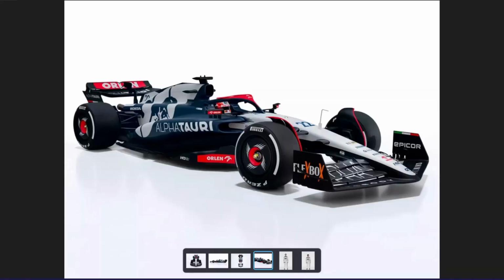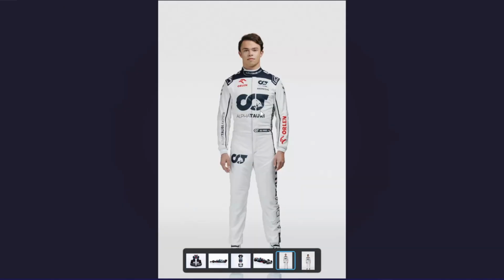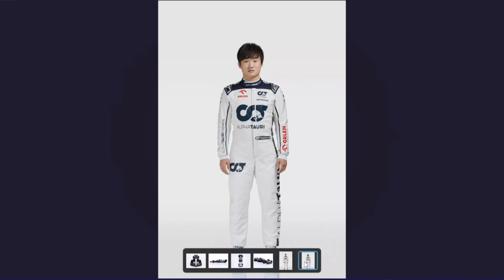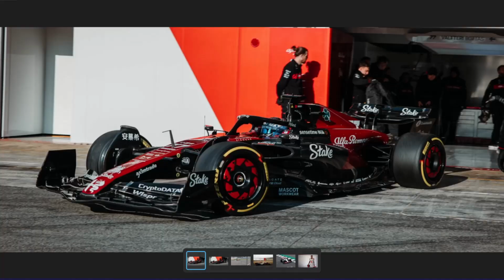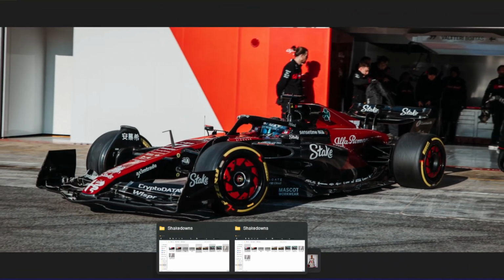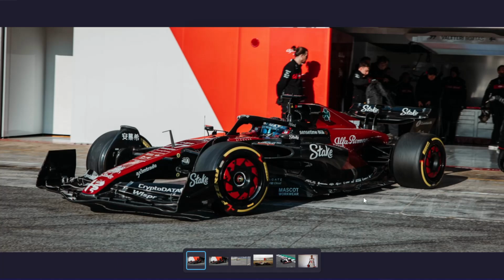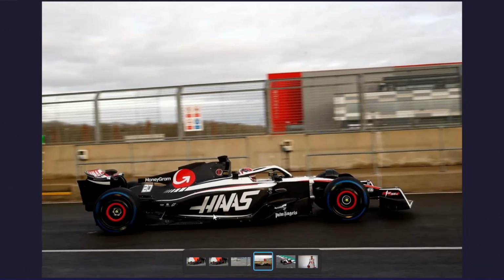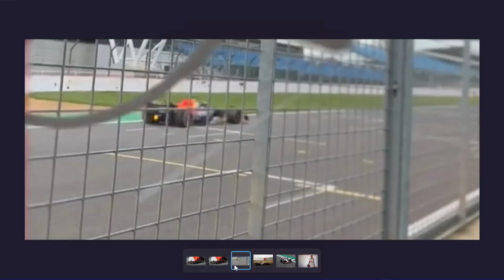The First Look At The 2023 Alpha Tauri F1 Car - New Livery / Haas, Alfa Romeo and Red Bull Shakedown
Its late but its time to talk F1 and lets take a look at the new Alpha Tauri and their new livery as well as some images from shakedown of the Haas, Alfa Romeo and the Red Bull